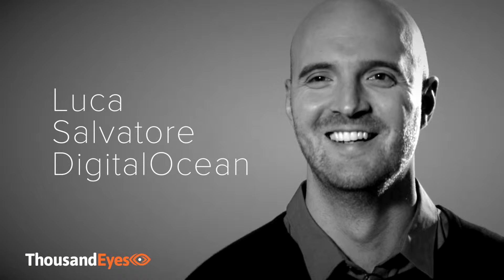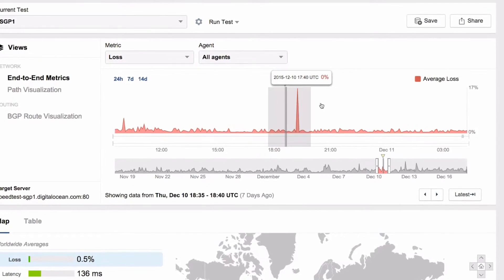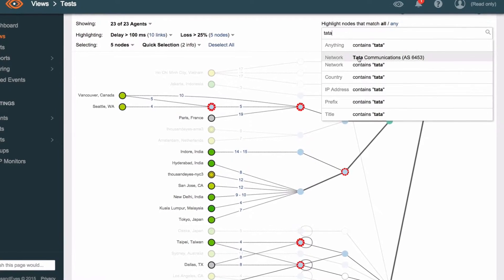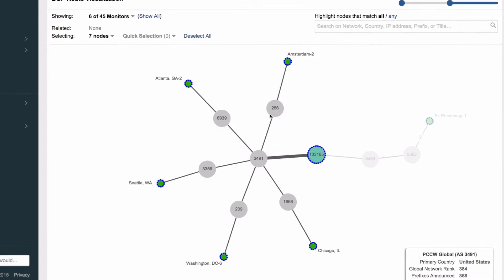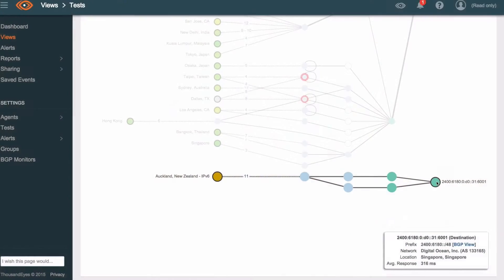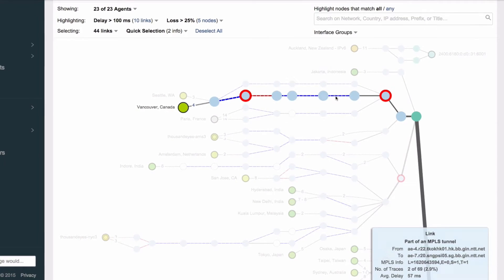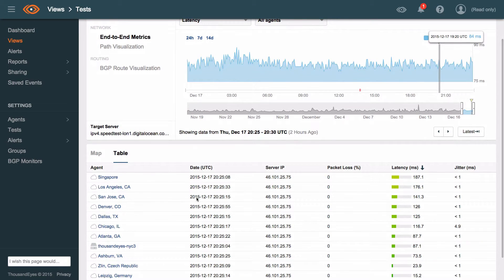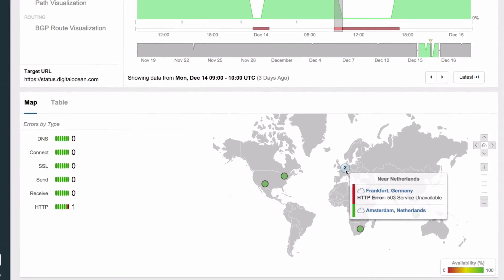Scaling Cloud Networking at DigitalOcean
Luca Salvatore, Network Engineering Manager, talks about how DigitalOcean uses ThousandEyes to resolve ISP network issues, report on infrastructure performance and arm the support team with more transparent information.